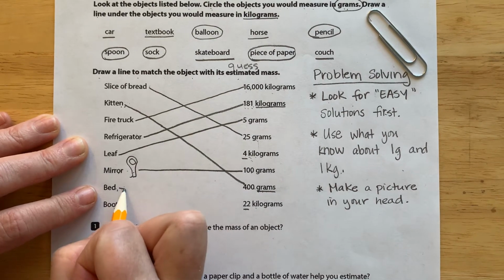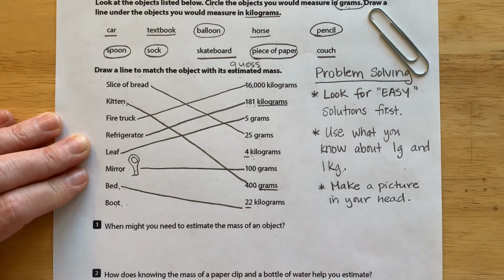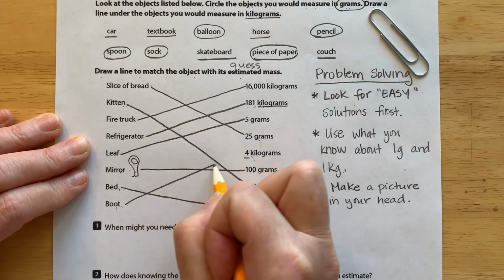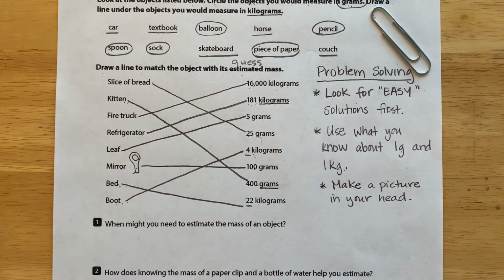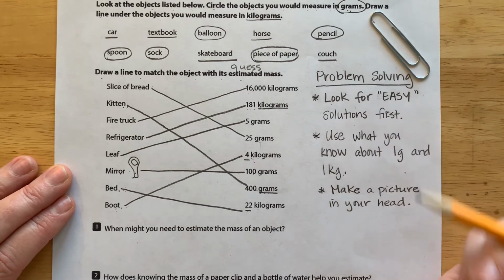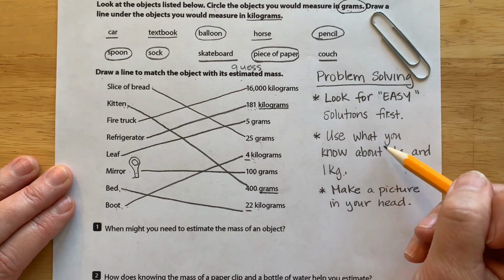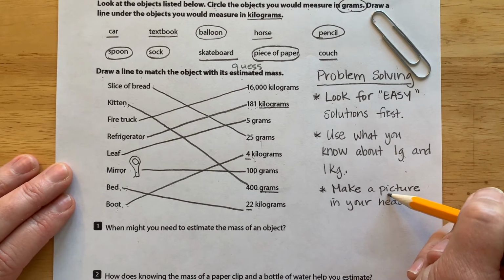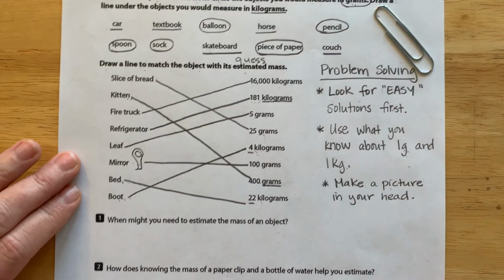Fluency Review g and kg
Practice Estimation with Me:)